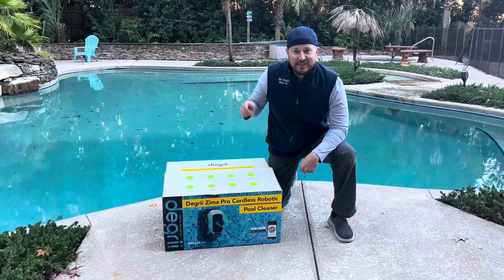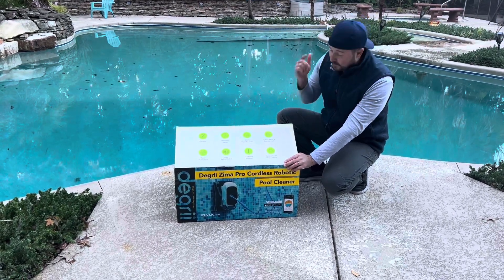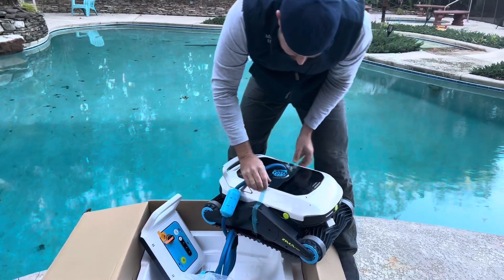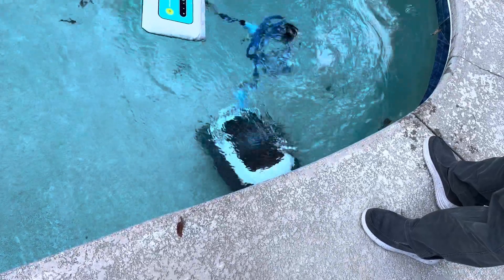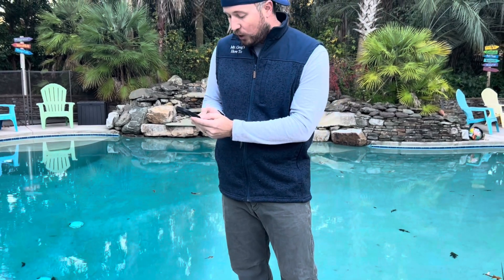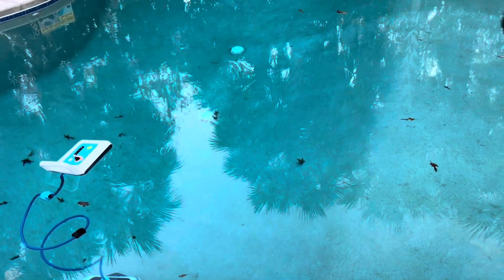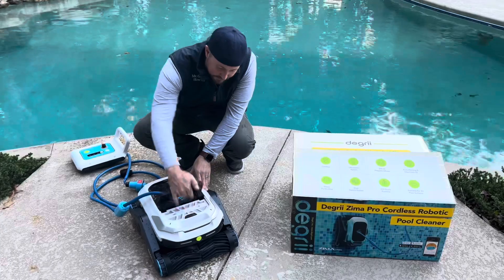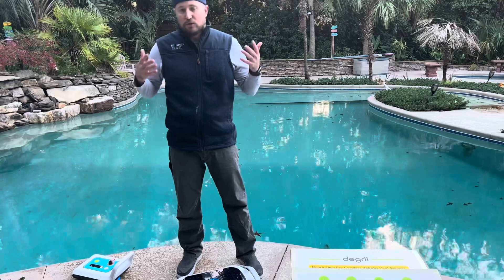DEGRII ZIMA PRO Cordless Robotic Pool Cleaner UNBOXING + TESTING + HONEST REVIEW!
Degrii Zima Pro
(This channel may earn from qualifying purchases)

Check out this fun unboxing, product testing, and honest review of the new Zima Pro cordless robotic pool cleaner!  This battery-operated pool cleaner uses high-tech ultrasonic radar to map your pool, learning about it as it cleans.  There is also a neat Degrii app that allows you to set cleaning schedules, manually drive the robot around, and summon it to lift to the side of the pool when complete.  How did the Zima Pro do on this large freeform pool - check out this video to find out!